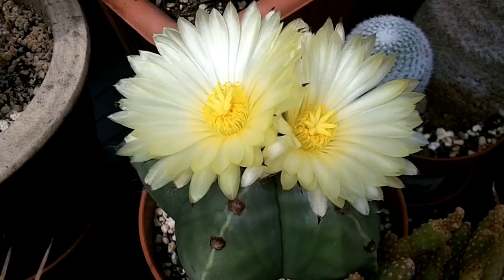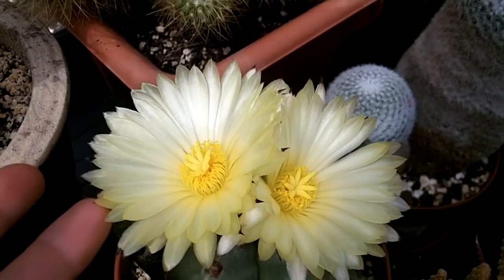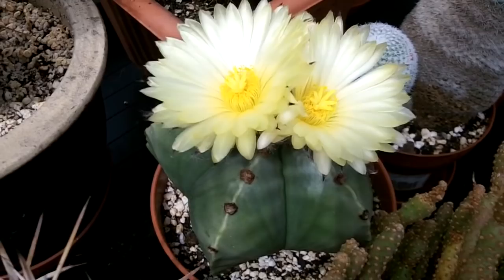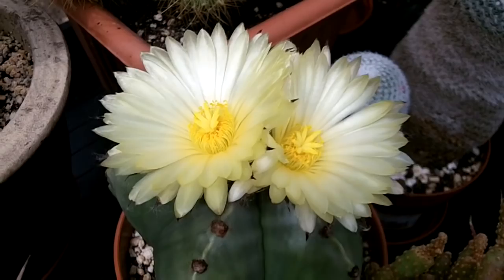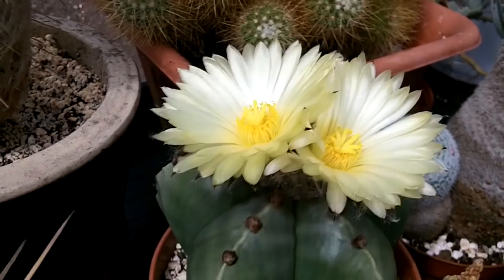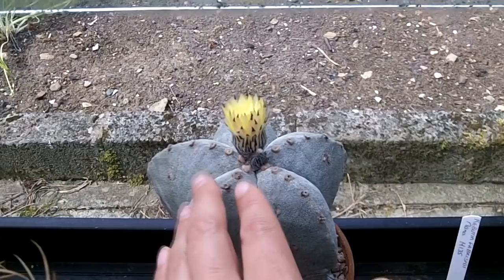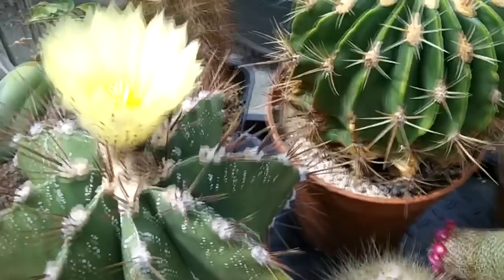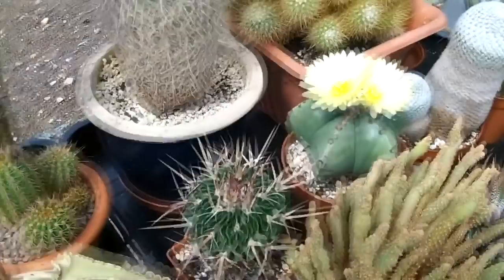My Astrophytum nudum Cactus plant in twin bloom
Here is my Astrophytum nudum Cactus plant in beautiful golden yellow twin bloom.